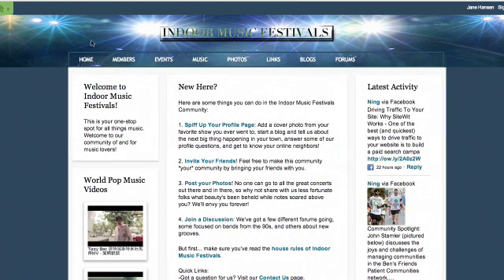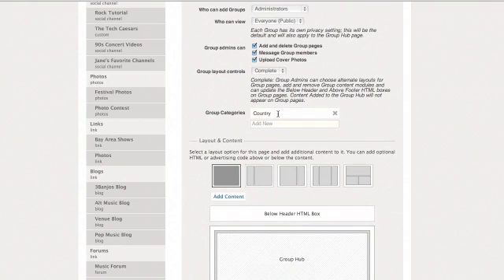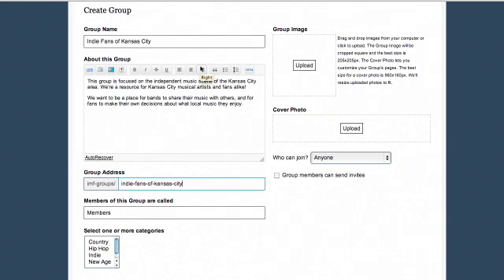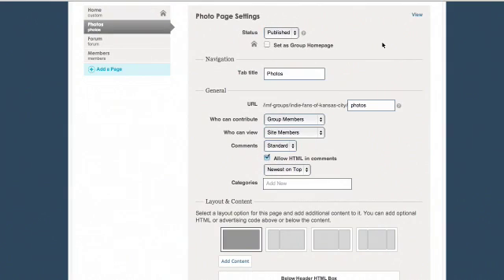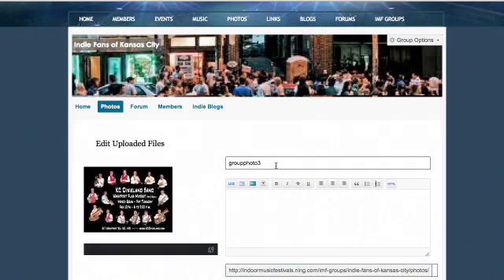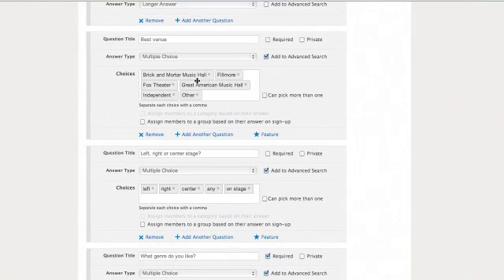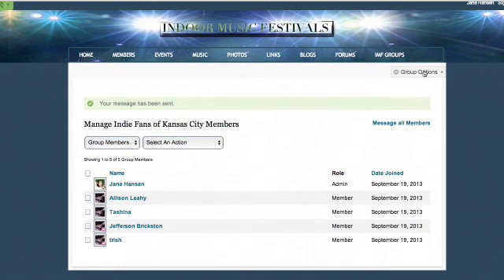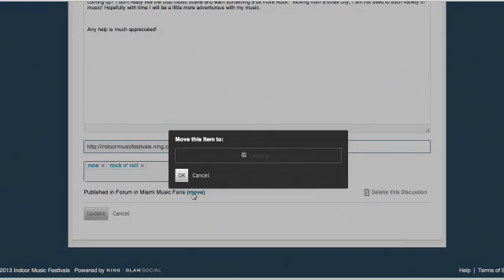Groups 3.0 - Feature Demo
The Groups feature gives your community a flexible way to organize and engage around sub-topics. In this 20-minute demonstration, we'll show you:

* What you can look forward to with Groups 3.0: multiple feature instances, move content, automatically assign members to groups, and more!
* How to activate the Groups Hub on your network
* How to allow others to create or customize Groups
* How to add members to Groups you have created
* How to send messages to only members of a specific group
* How to use Groups to run your own Ads
* Other unique use cases for Groups 3.0